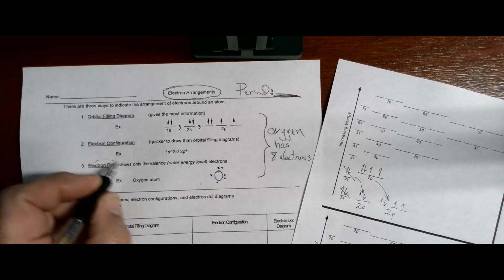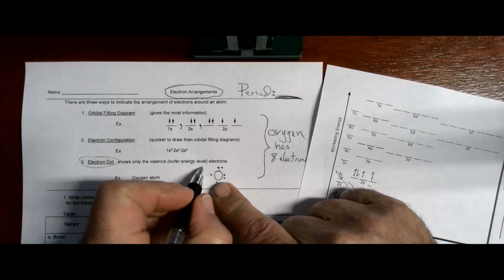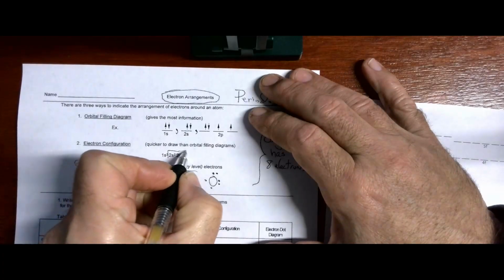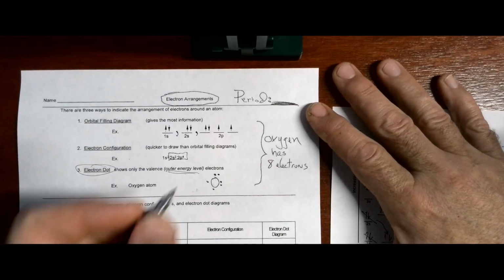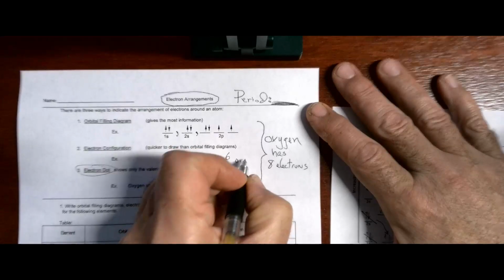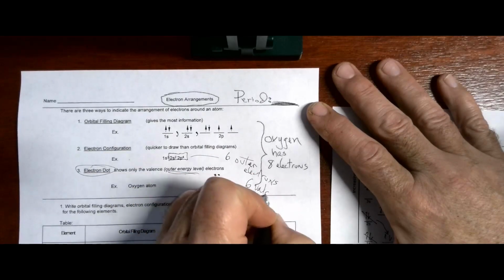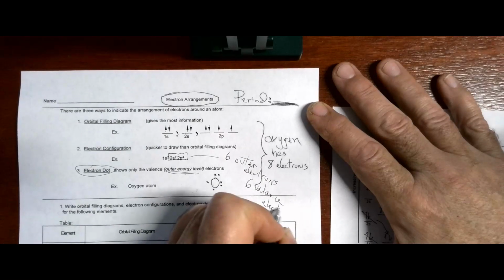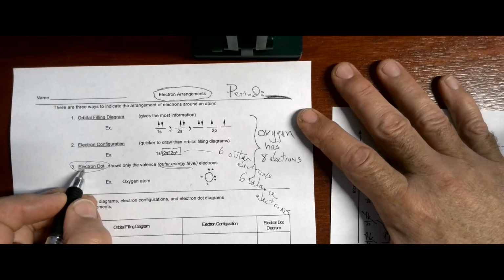Electron dot homework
FID Day homework help  1/25/23